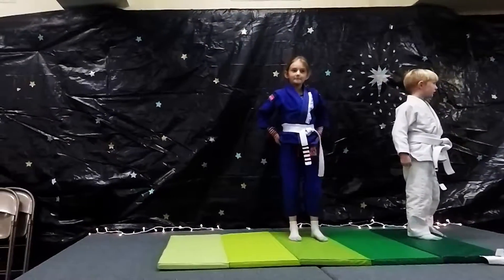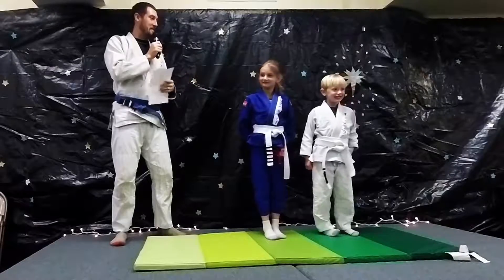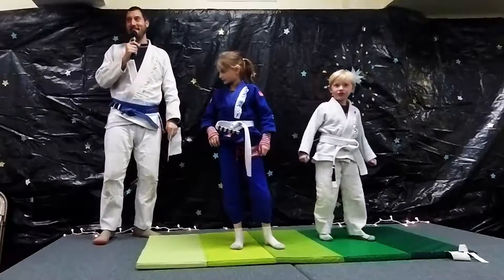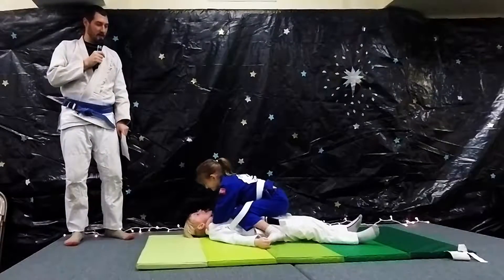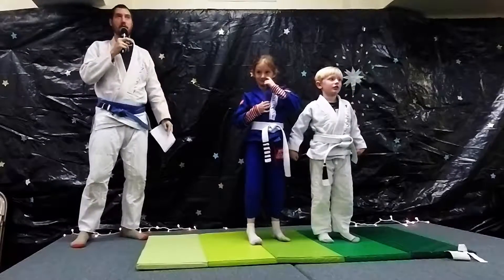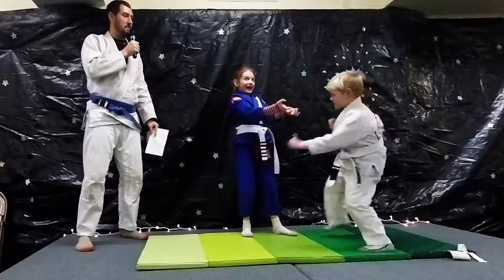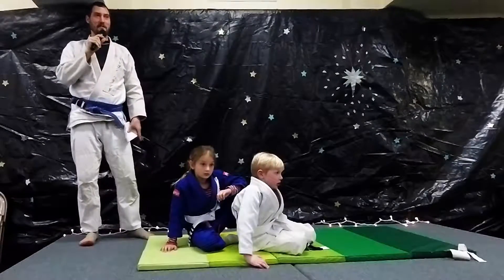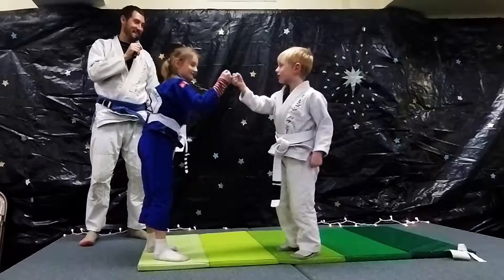Kids Demonstrating Brazilian Jiu-jitsu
My kids did this demonstration for a talent show.